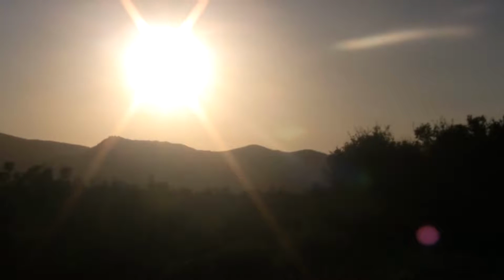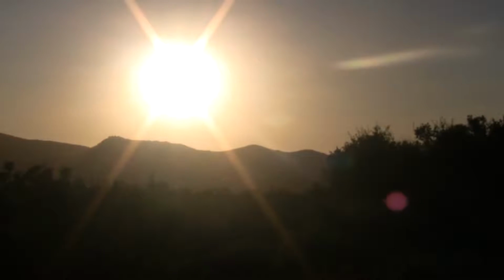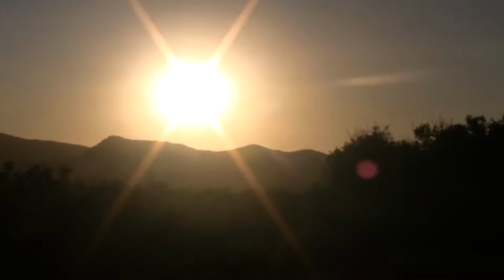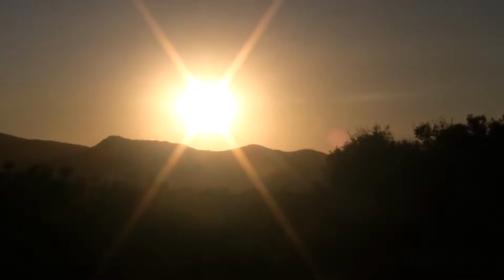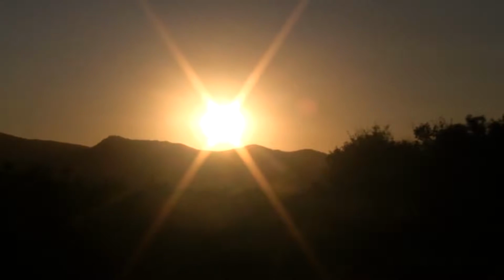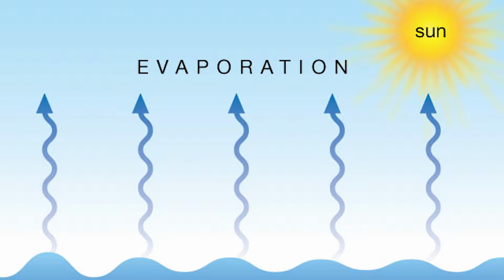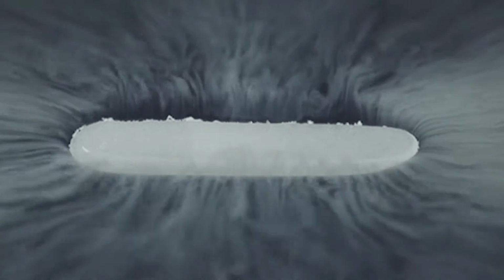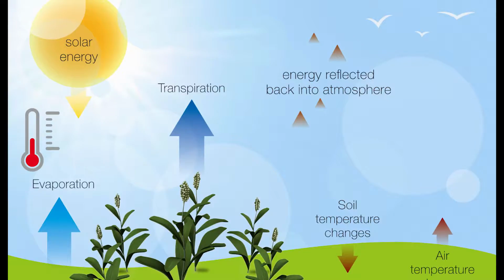Vada Judd's Water Cycle Project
This project was created by Vada Judd for Dr. Barreto's EDN 303 course at UNCW. This video is meant to fulfill the NC education standard EX.7.E.1 for 7th grade science.